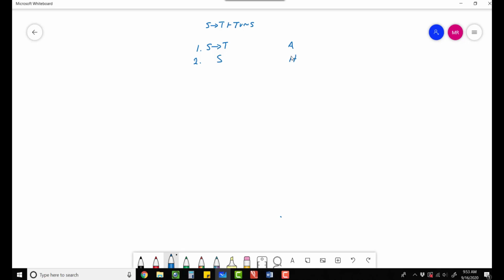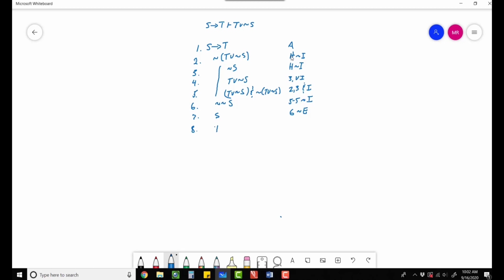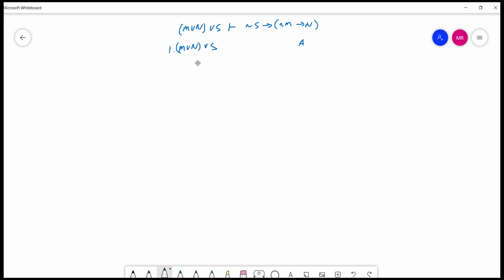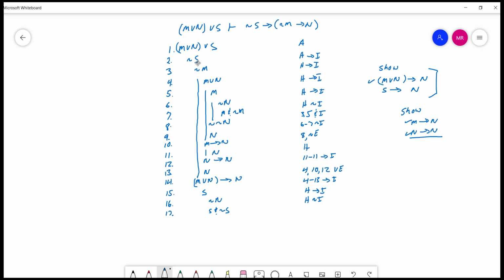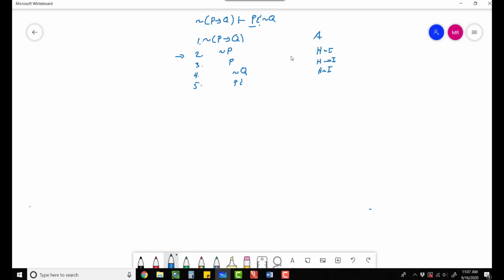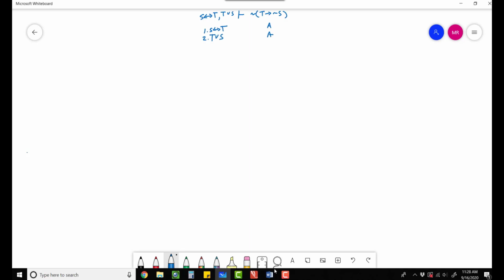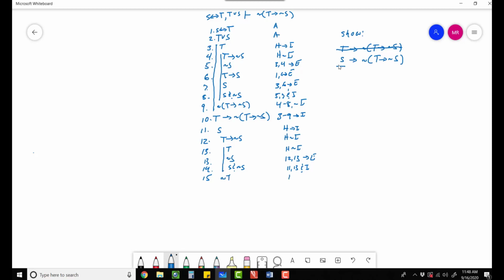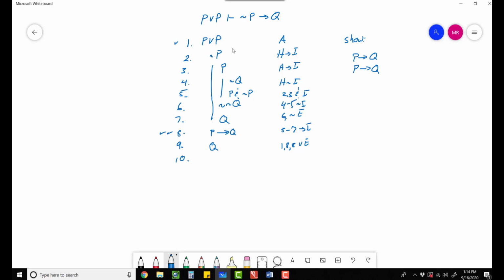Philosophy 160 HW5 review Part2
Review of ~Introduction